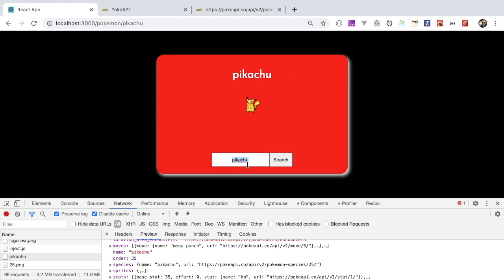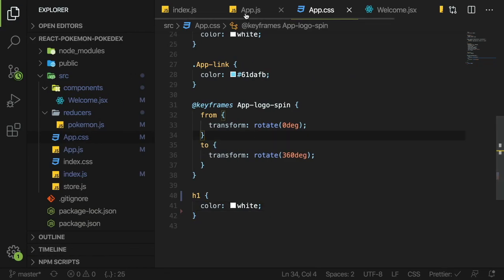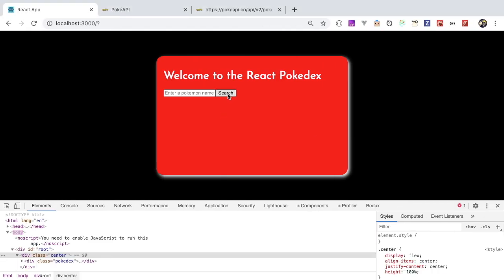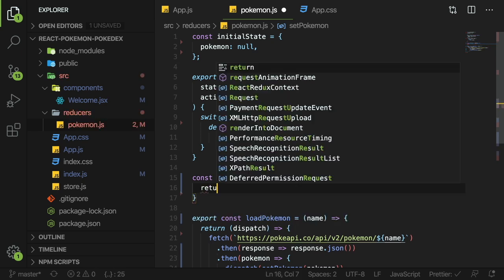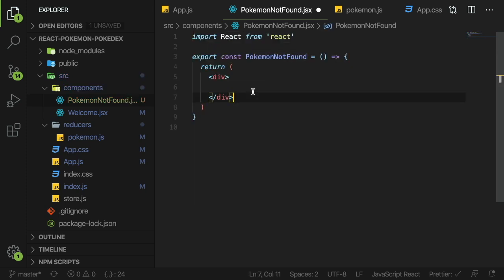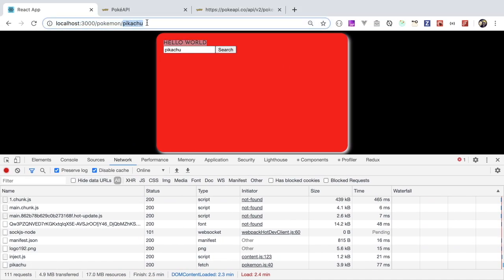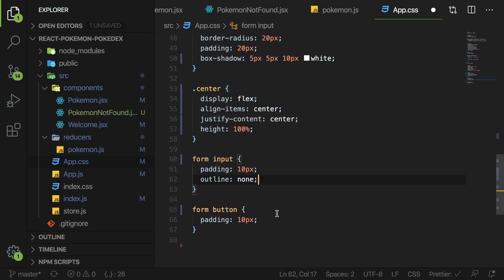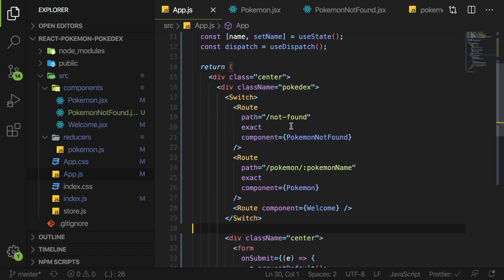Live Coding a Pokemon Pokedex in React, Redux, Thunk, and React Router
This is a react live coding tutorial for beginners where I build an application using react (reactjs), react router, react redux, and redux thunk.  If you are looking to become a web developer, you will want to learn either react, vue, or angular to help you build our your single page applications and web sites.